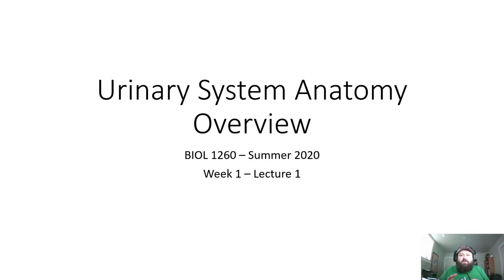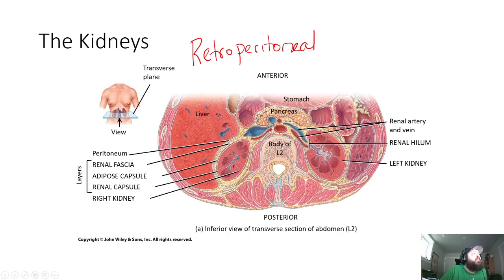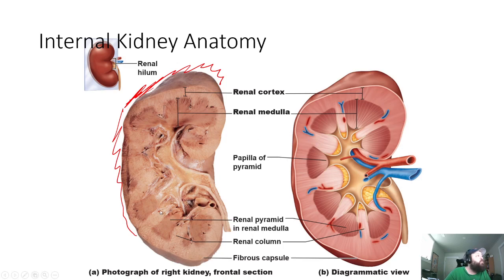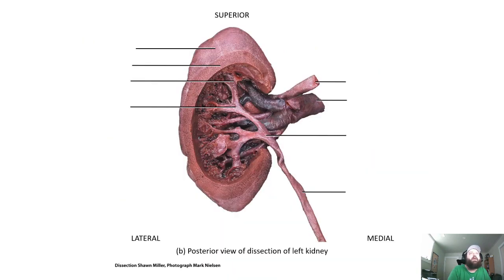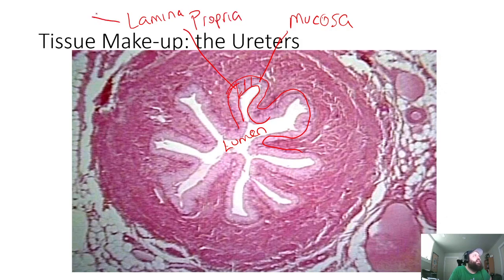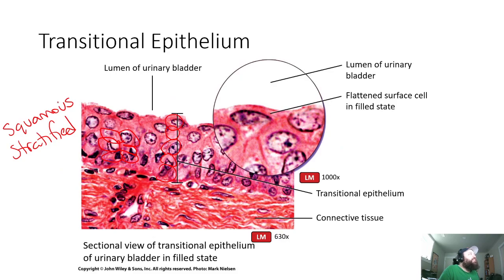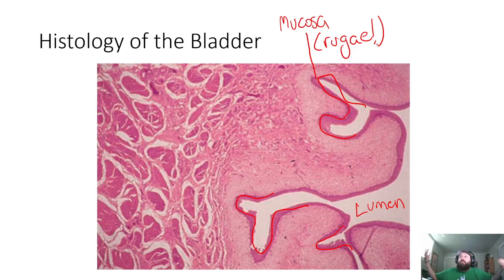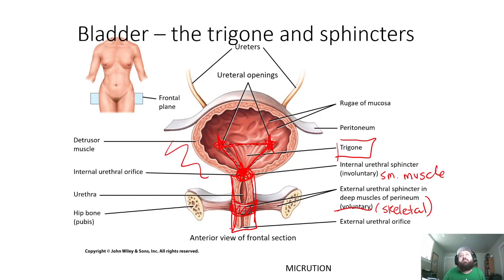The Urinary System Part 1 Overall Anatomical Trends